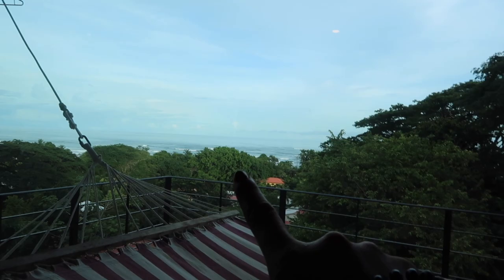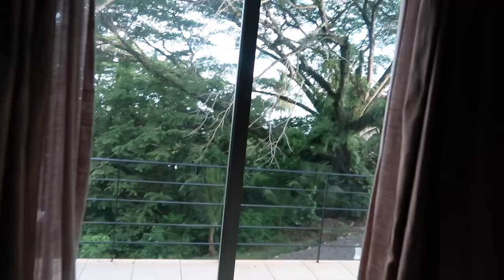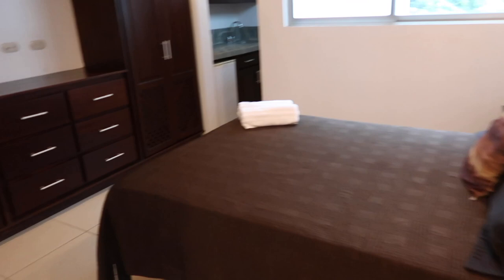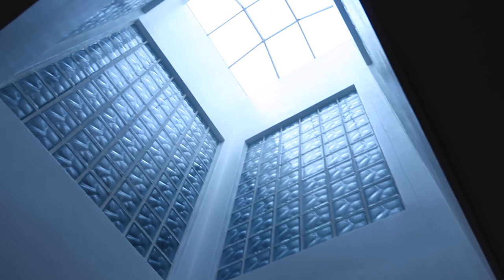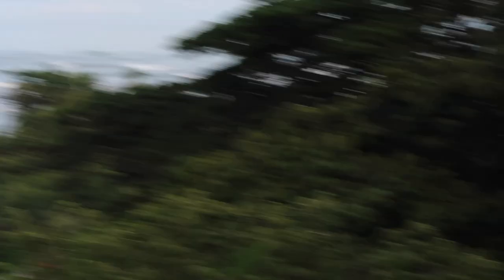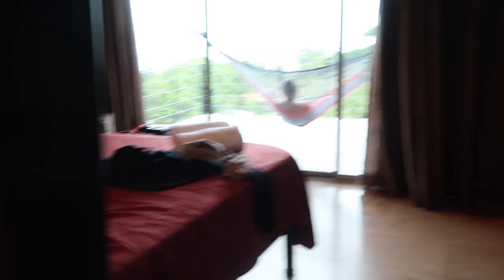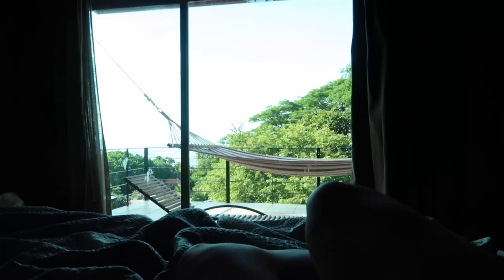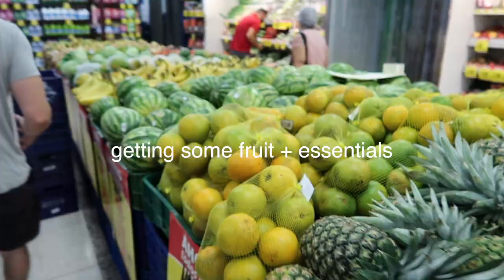COSTA RICA VLOG | crazy house tour + day one in our new home for the week!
Took a trip to Costa Rica with eleven of my friends and filmed it all of course! This is part one to my Costa Rica vlog series where I show you guys the journey getting there, day one of the trip and our insane house tour (near Jaco). I will also be linking all the trips/details below with each video in case you want to do a similar trip.